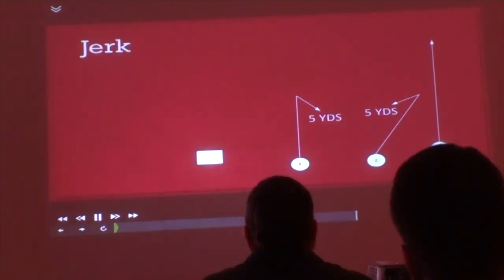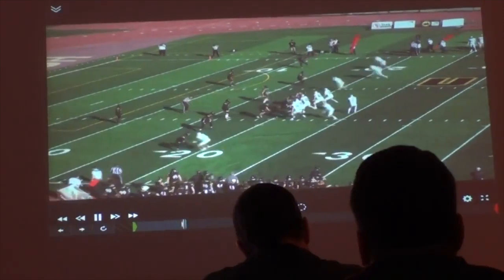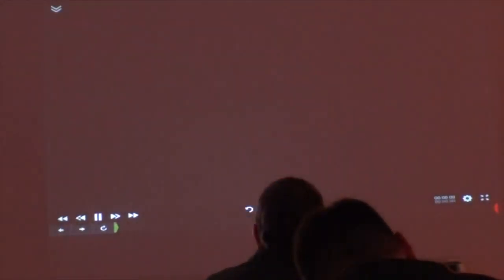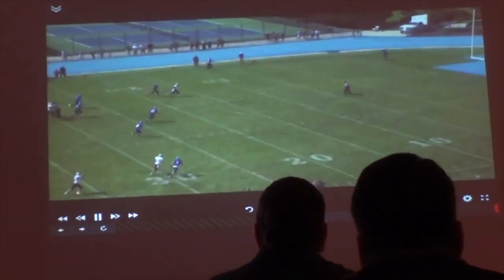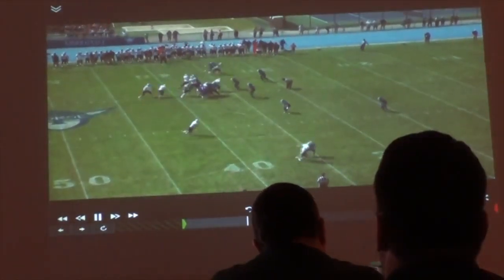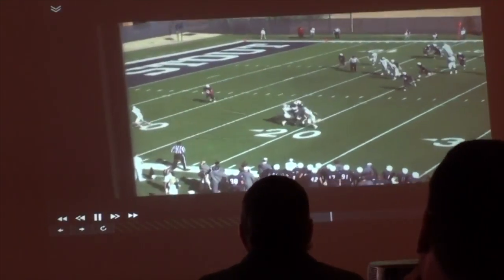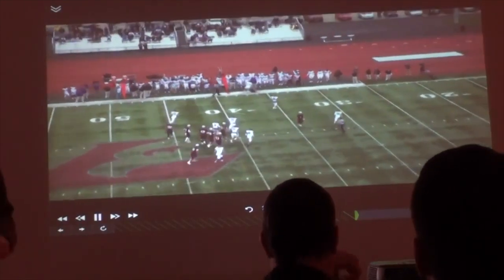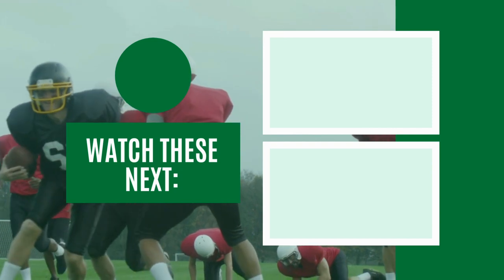Quick Game Passing Concepts from Trips Formation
Coach Jake Landry, former offensive coordinator and quarterbacks coach for the University of Wisconsin-La Crosse covers how his team runs 3x1 quick game concepts from the no huddle offense

Chapters:

00:00 - Jerk Concept
3:30 - Bang Concept
5:49 - Bubble Series

hurry up no huddle spread offense shawn liotta installing the no huddle offense university of wisconsin la crosse football uwl football